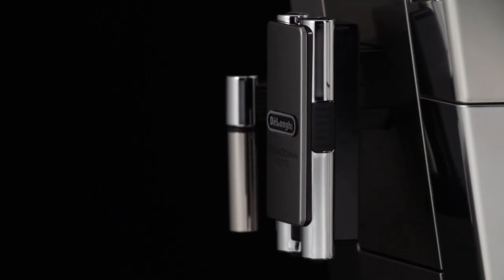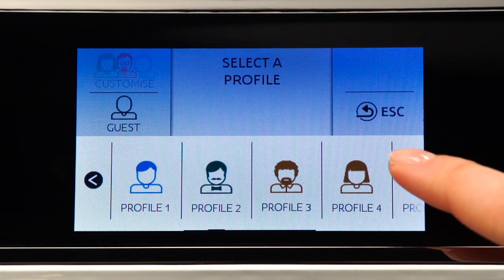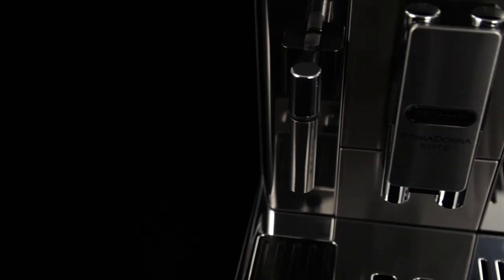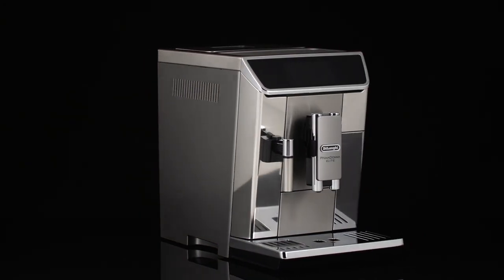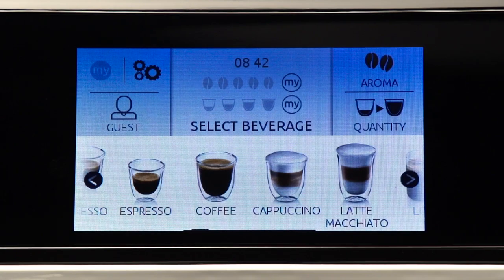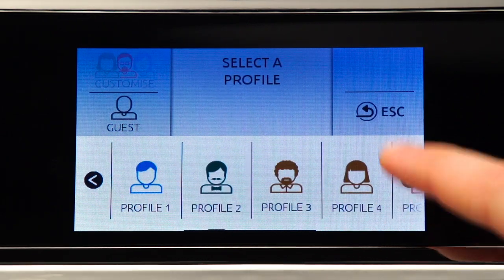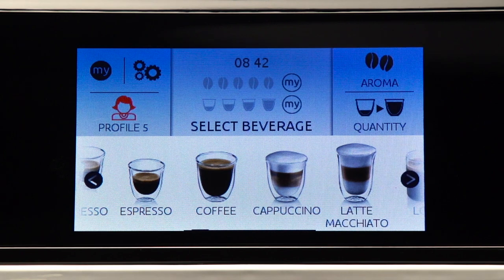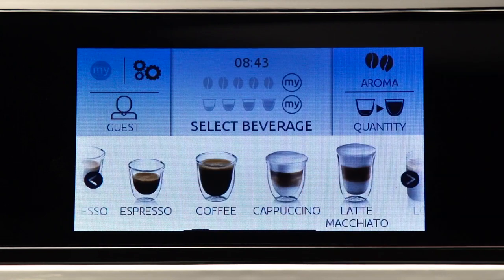How to memorise your personal profile on your De'Longhi PrimaDonna Elite ECAM 650.75 coffee machine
Watch this short video to find out how to memorise your personal profile on your De'Longhi PrimaDonna Elite ECAM 650.75 bean-to-cup coffee machine.
Your De'Longhi PrimaDonna Elite ECAM 650.75 bean-to-cup coffee machine should always deliver a perfect coffee. From long coffee to latte, if you take good care of your coffee machine with regular cleaning and maintenance, you can enjoy delicious beverages for years to come. To help you get the most out of your coffee machine, we've created a series of How-To videos. Use the links listed below to jump to different sections.

For more information on the De'Longhi PrimaDonna Elite ECAM 650.75